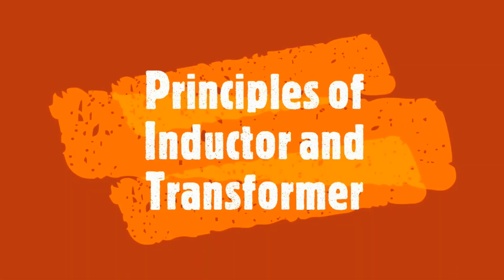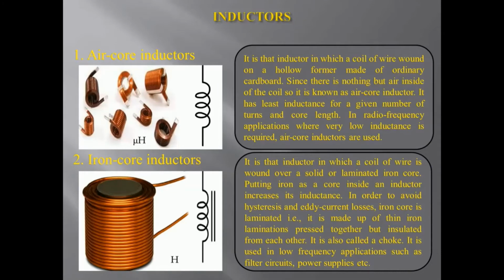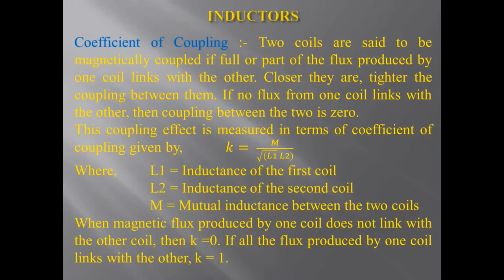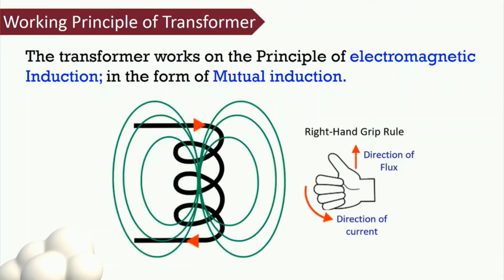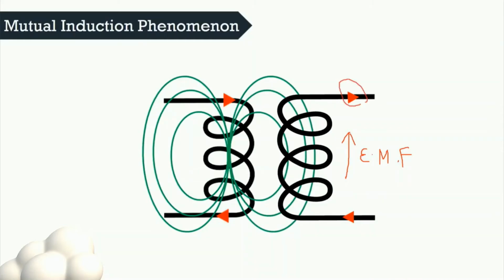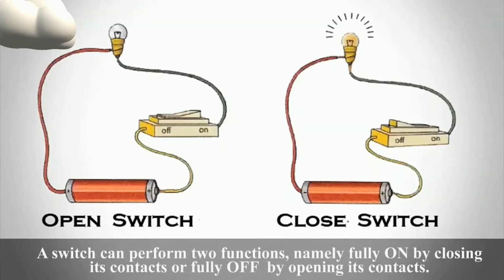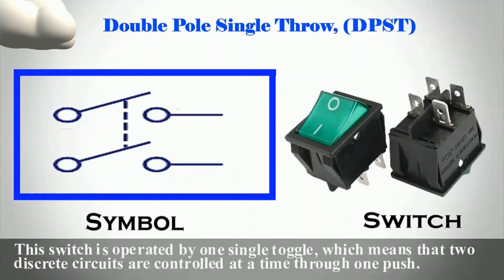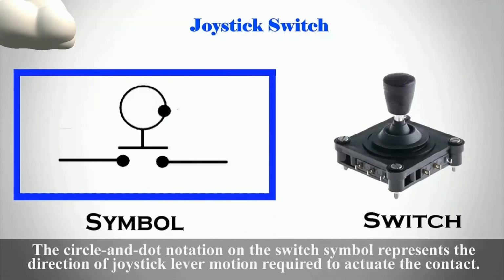Inductor, Transformer, Switches